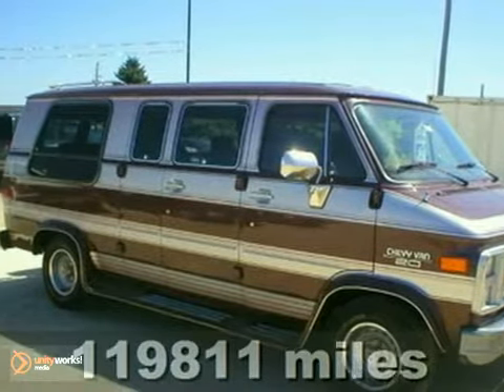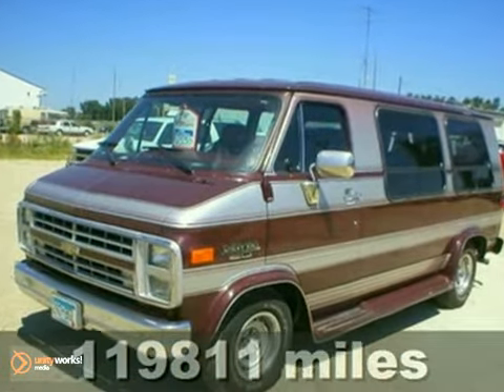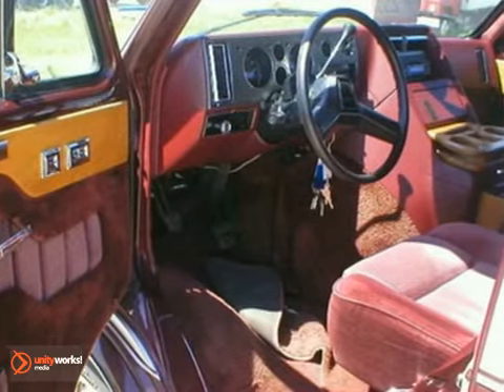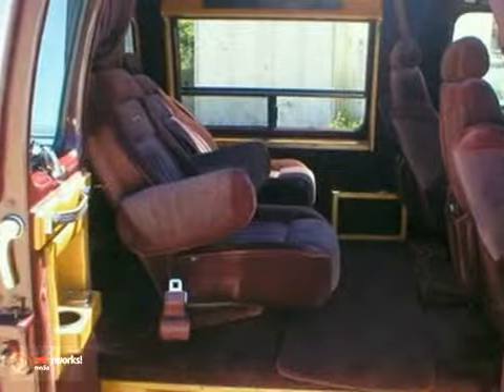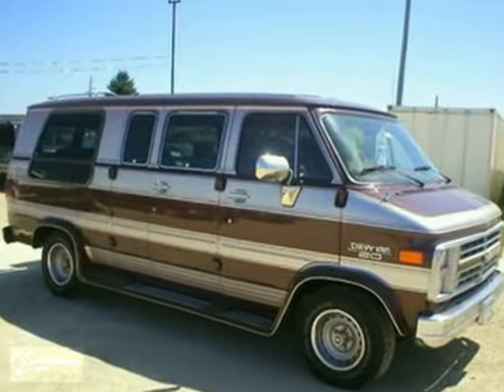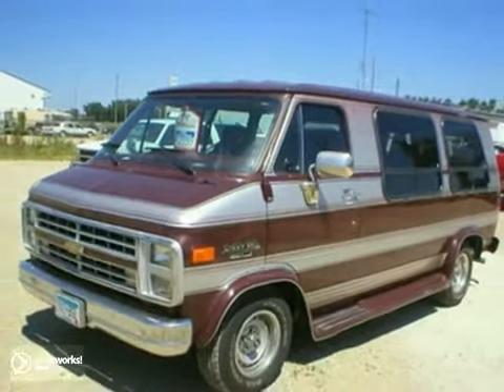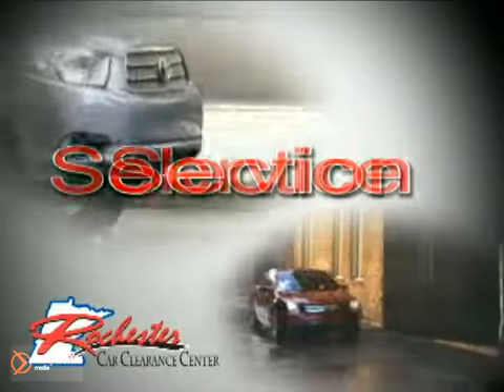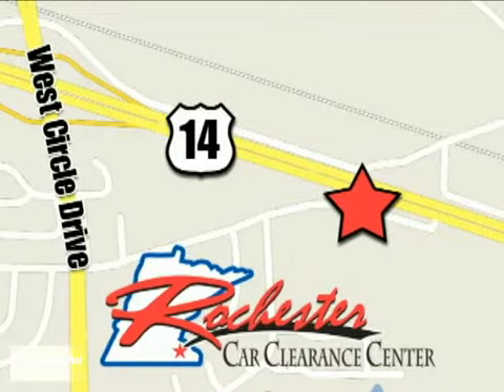1989 Chevrolet Chevy Van CT86181 in Rochester Minneapolis, - SOLD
SOLD - If you are looking for real value on a great used car, RFT Clearance Center invites you to come in and test drive this 1989 Chevrolet Chevy Van, stock# CT86181. We are conveniently located near Rochester Minneapolis, MN and known for our great selection, reliability and quality. Come take a look at this 1989 Chevrolet Chevy Van today.

2980 HWY 14
Rochester Minneapolis MN, 55109

RFT Clearance Center is a Rochester automotive Dealer, specializing in used cars, hybrids and SUVs for the Twin Cities Minnesota area. For years, RFT Clearance Center has been the auto dealership of choice, serving surrounding communities such as Rochester, Minneapolis, St Paul, Burnsville, Minnetonka and St Louis Park.

As your leading Twin Cities automotive dealer RFT Clearance Center has access to a large inventory of used vehicles. At RFT Clearance Center, our sales representatives can help you to buy your next car, hybrid or sports utility vehicle through careful research and attention to detail. Above all, it is our goal to make the car buying experience easy for you find the used automobile that is right for you.